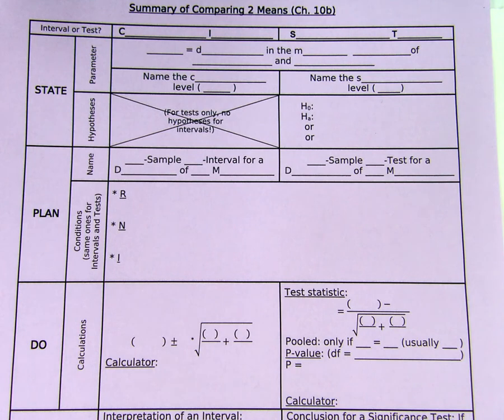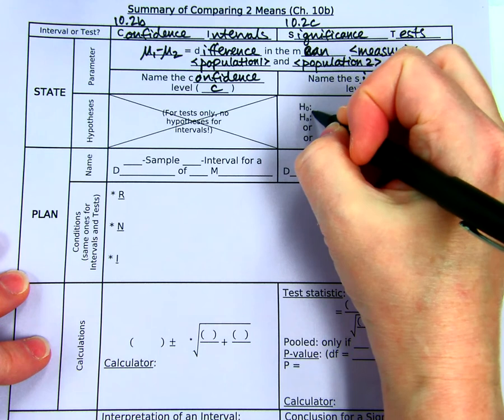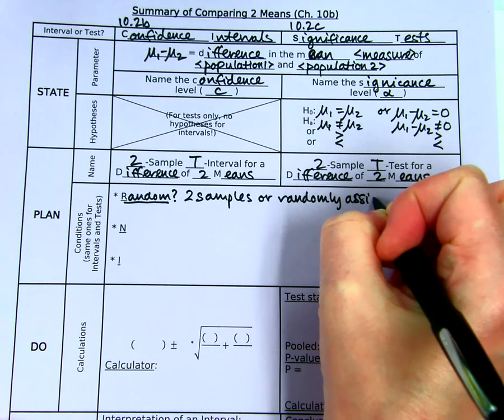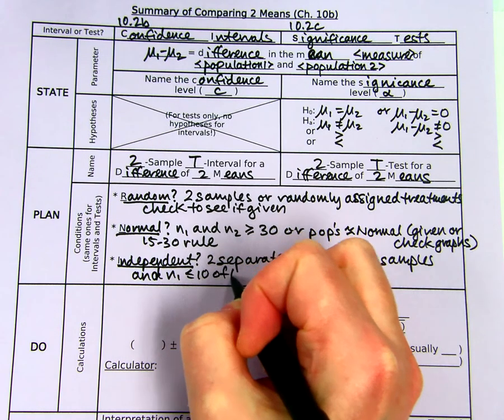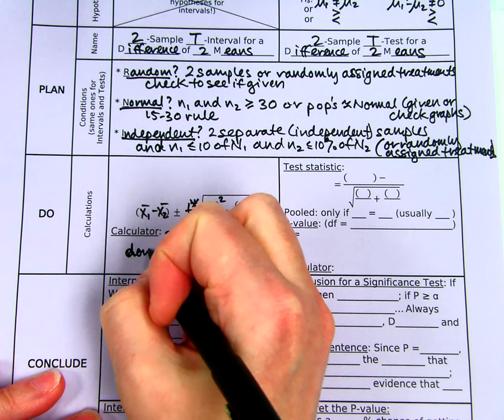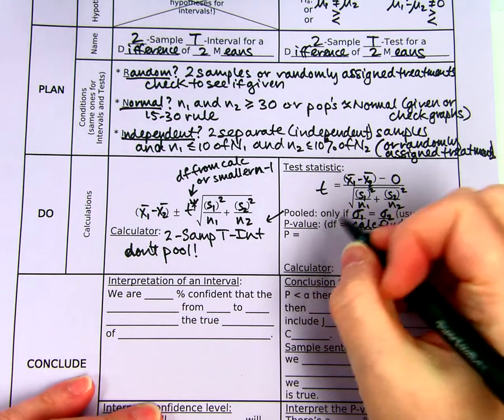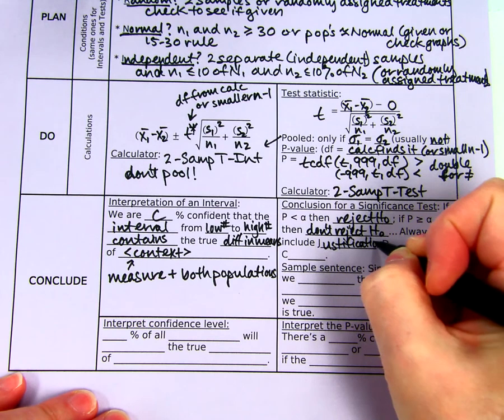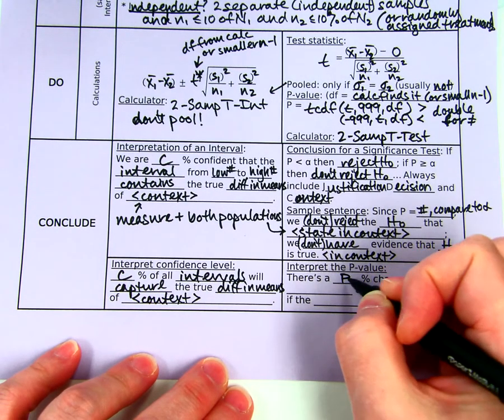10.2 review chart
AP Statistics: summary of intervals and tests for differences of 2 means